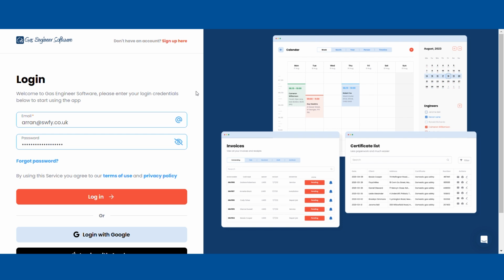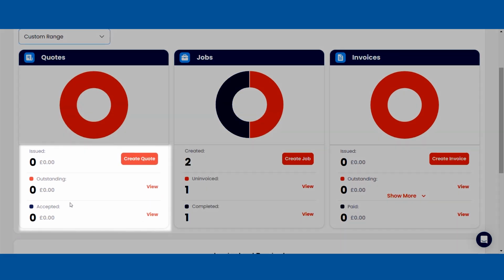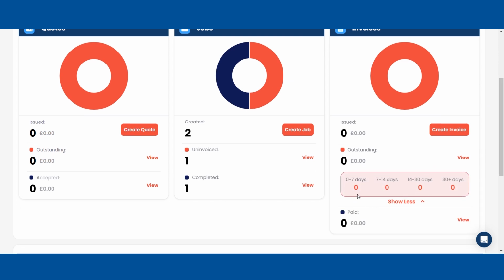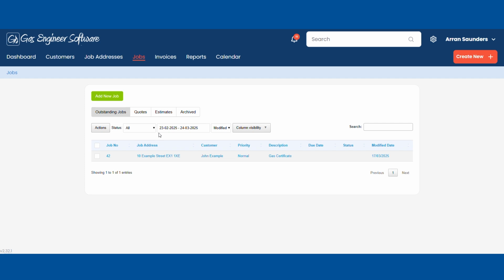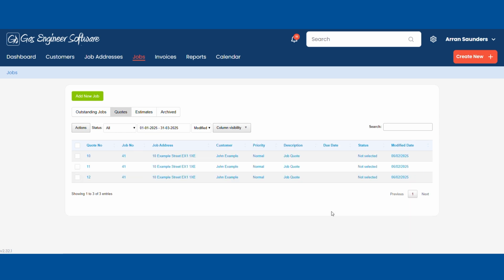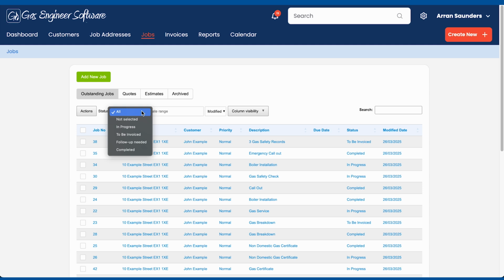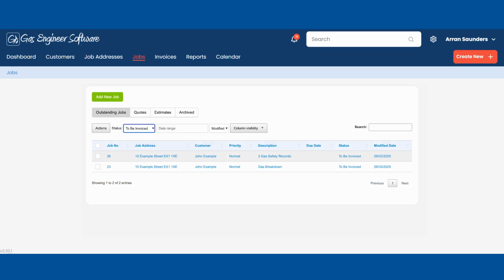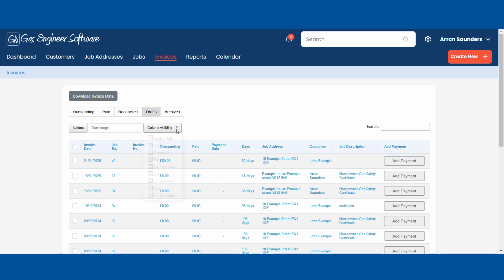How to Keep Track of Jobs on Gas Engineer Software